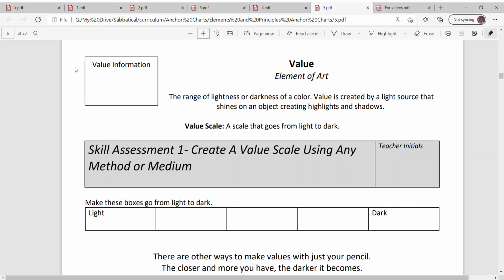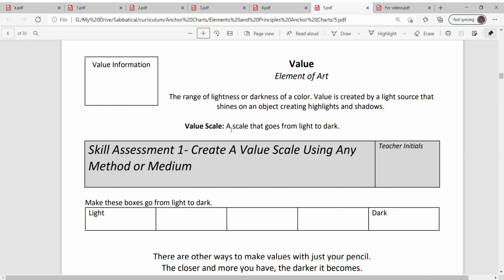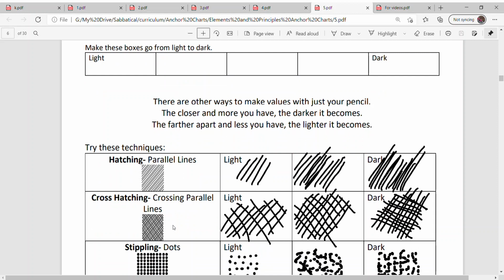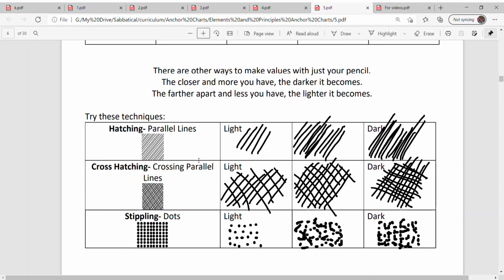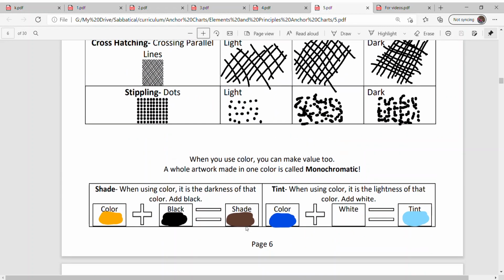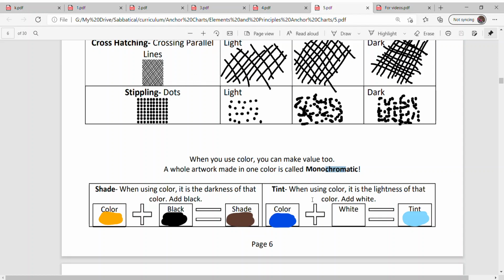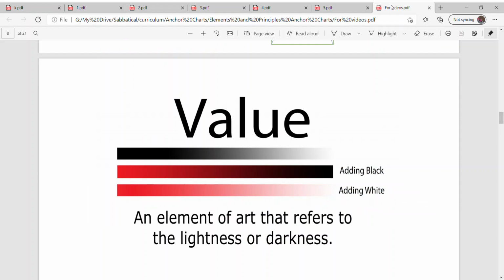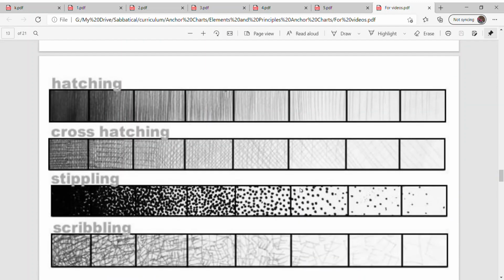Value explained for grade 5